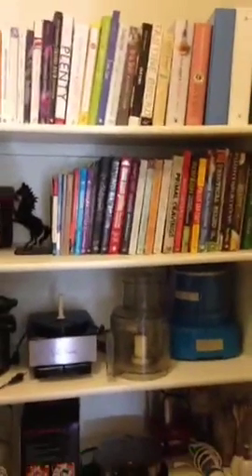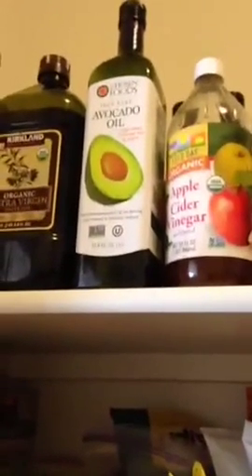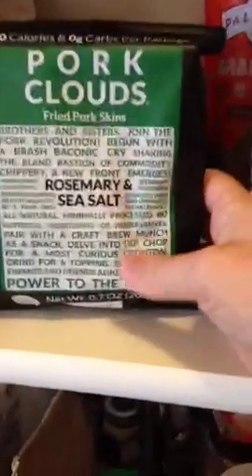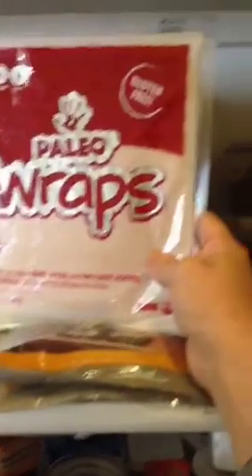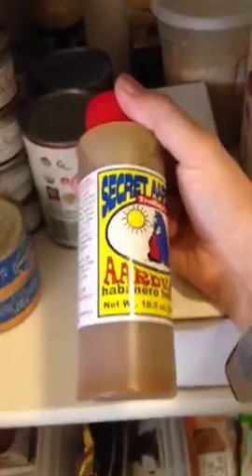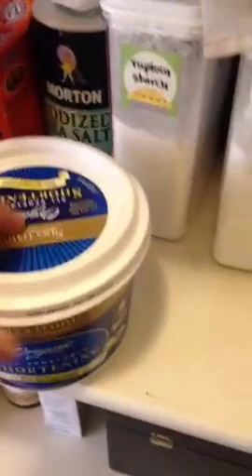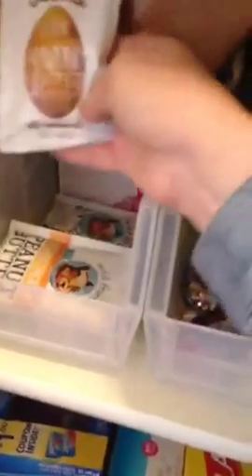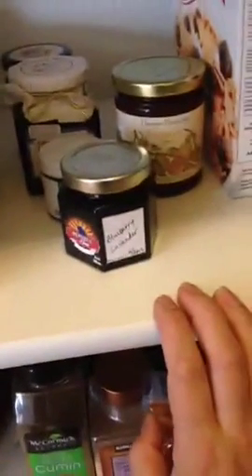Take a Tour of my Paleo Pantry!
Come check out what healthy, paleo-friendly foods I keep stocked in my pantry. Have more questions about nutrition?